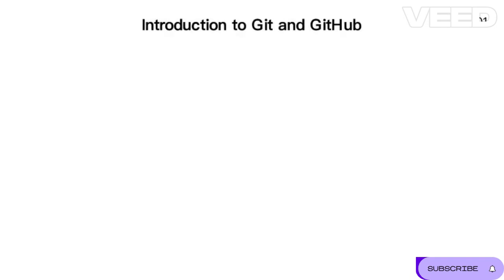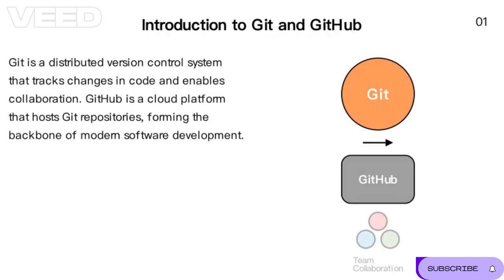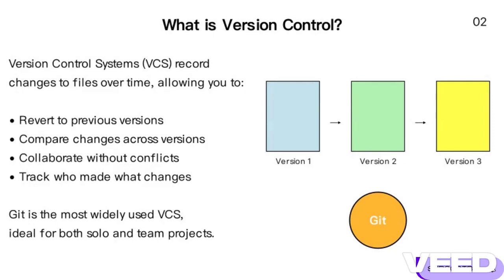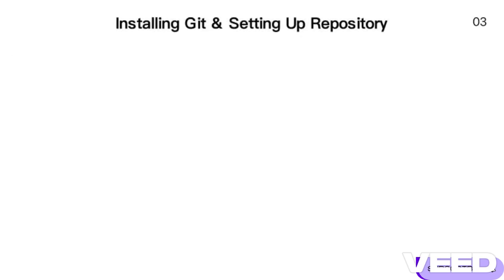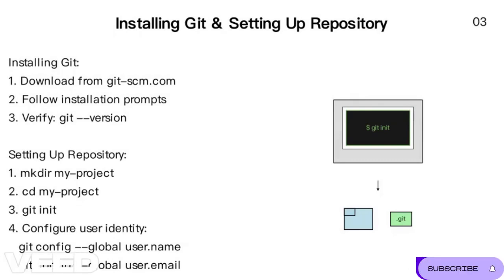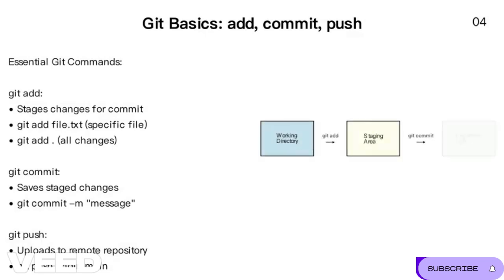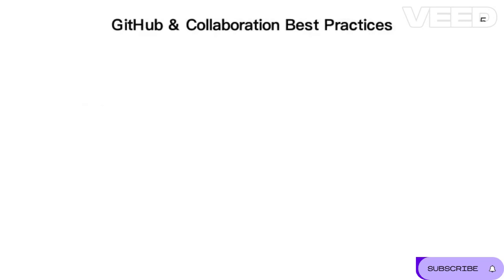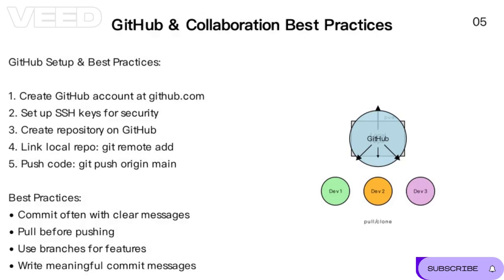Master Version Control with Git & GitHub | Step-by-Step Beginner’s Guide (2025)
Want to learn how to track changes in your code, collaborate like a pro, and manage your projects with ease? In this beginner-friendly tutorial, we’ll walk you through version control using Git and how to use GitHub to collaborate, push code, and manage repositories.

⏱️ Timestamps:
00:00 Introduction
01:20 What is Version Control?
03:00 Installing Git
05:10 Setting Up a Repository
08:30 Git Basics: add, commit, push
12:00 Creating a GitHub Account
14:00 Pushing Code to GitHub
17:00 Branching and Merging
20:00 Real-World Collaboration Example
25:00 Best Practices
28:00 Conclusion

🧠 Whether you're a developer, student, or tech enthusiast, this video is your essential guide to mastering version control with Git & GitHub.

Git tutorial

GitHub tutorial

Git push pull

GitHub repository

Git branch and merge